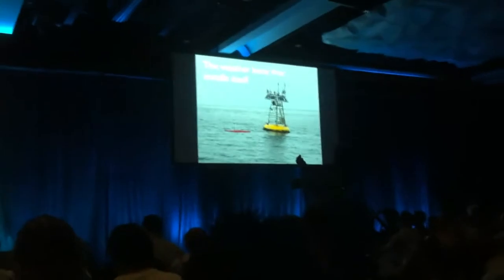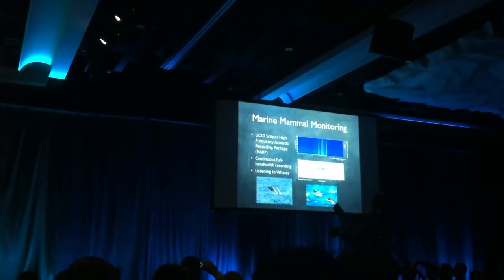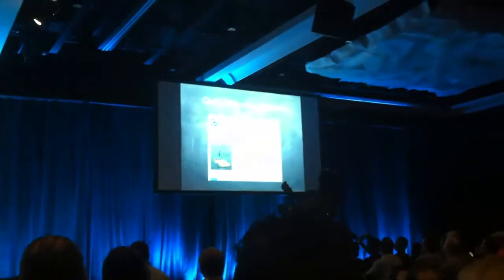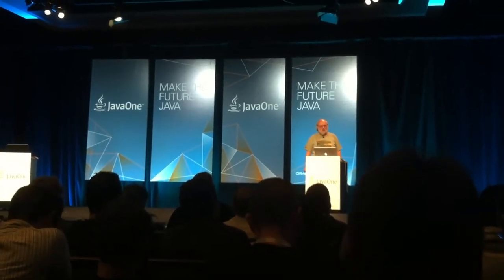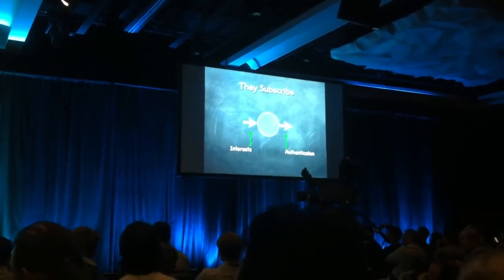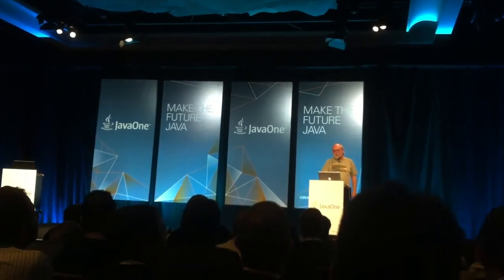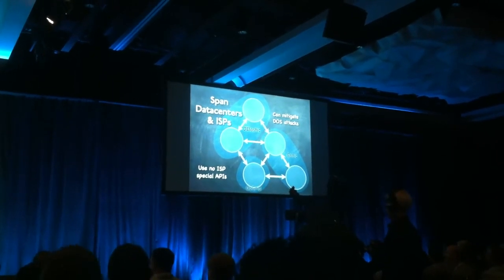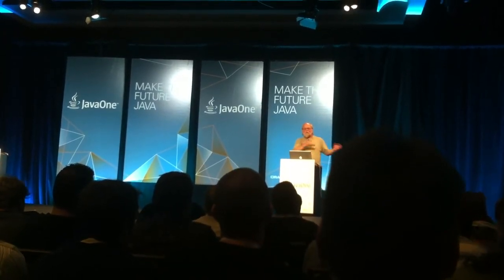James Gosling - Java Community Keynote - JavaOne 2012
SouJava Team records few minutes with James Gosling - Java Community Keynote - JavaOne 2012.